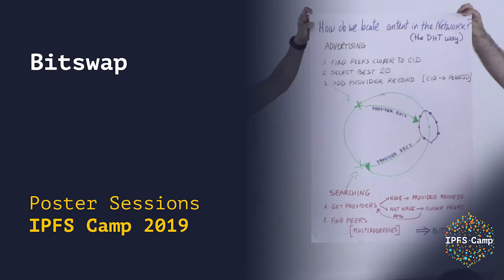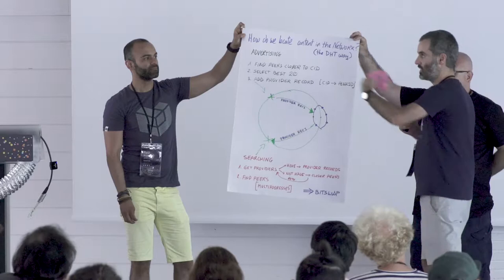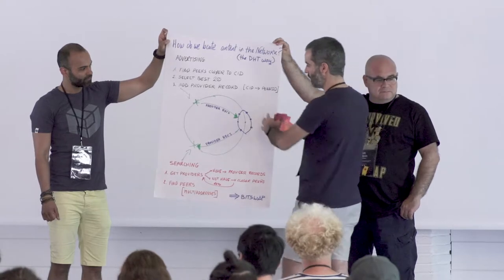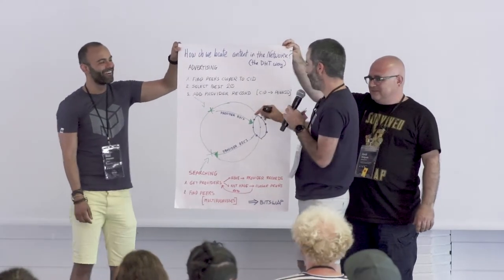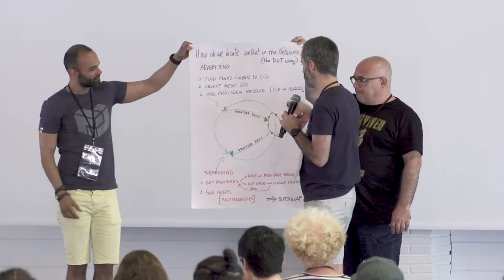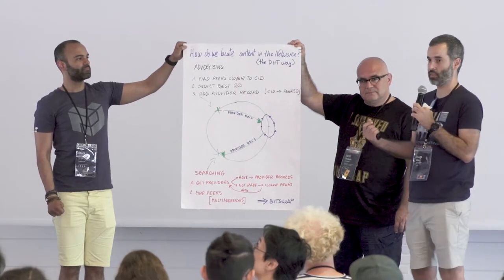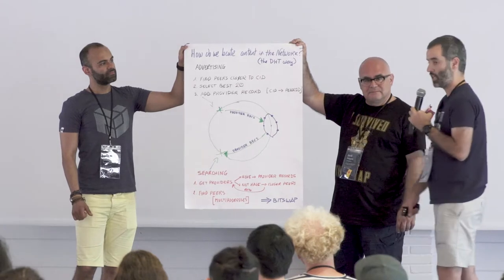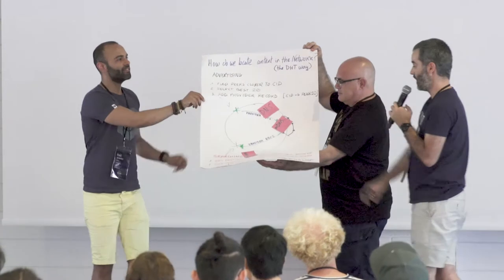Poster Sessions // Bitswap